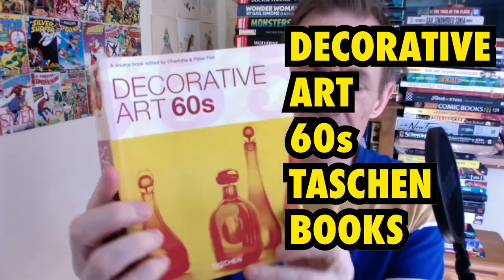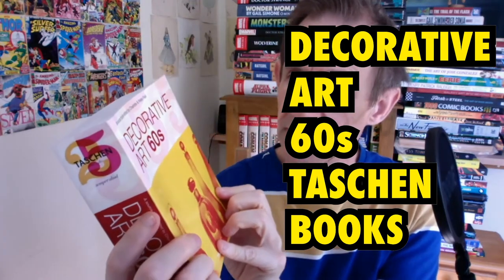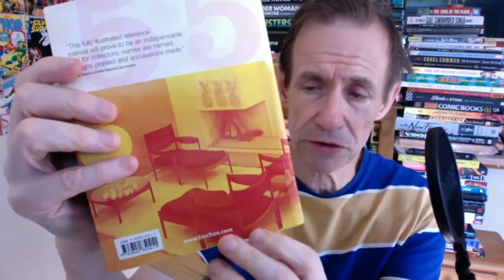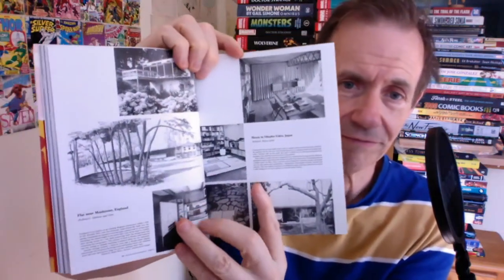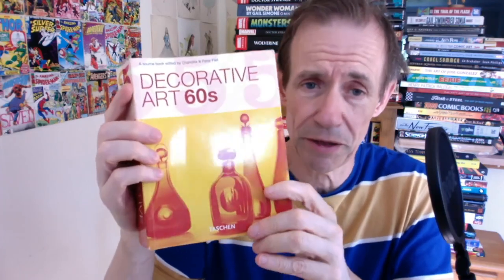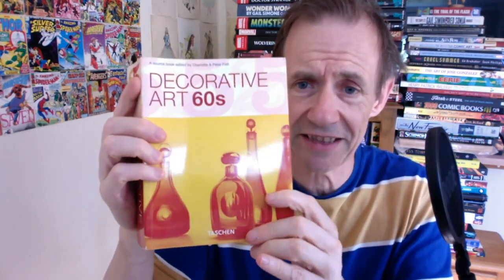Decorative Art 60s from Taschen (Houses Interiors Ceramics Glasses Fabrics etc) Book Review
Decorative Art 60s from Taschen (Houses Interiors Ceramics Glasses Fabrics etc) Book Review - a massive tome from Taschen of the decorative arts of the 60s. The sixties designs include many examples in black and white / colour in 576 pages (it is a small version). Decorative Arts 60s is a superb volume and a great reference to the 1960s